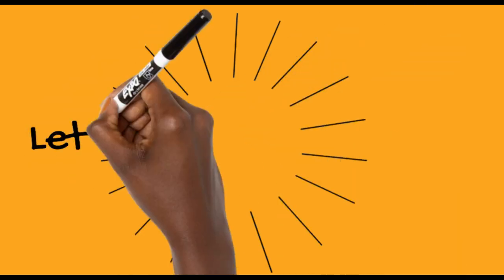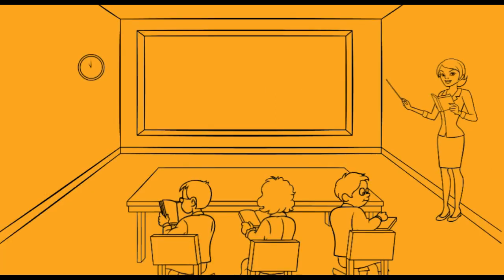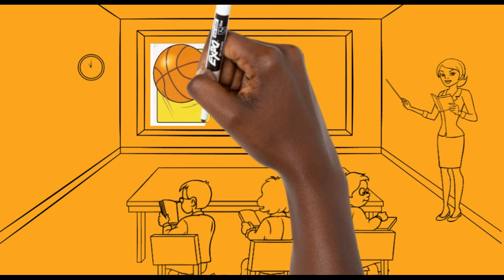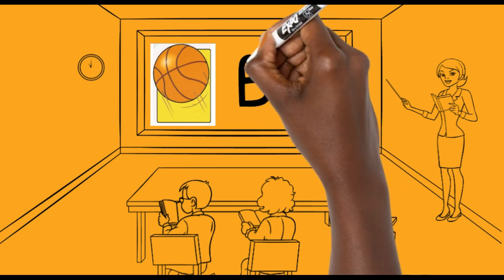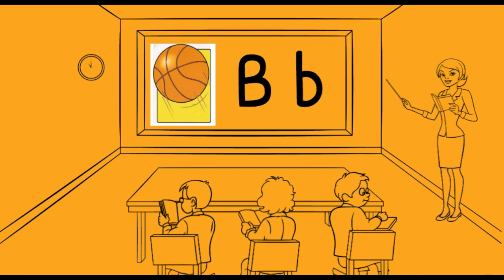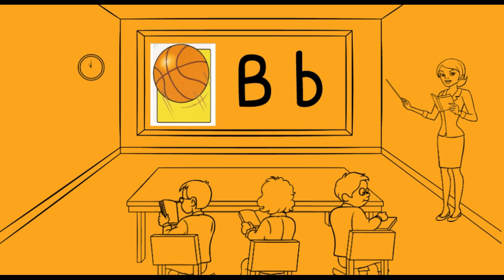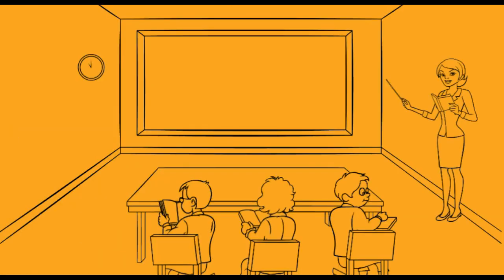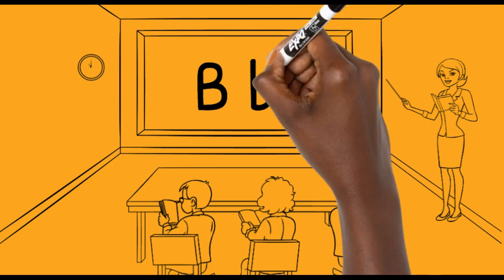Learn How to Read: Lesson 15 part 1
In this lesson your student will learn the /b/ sound.